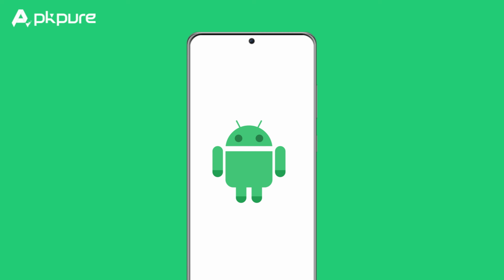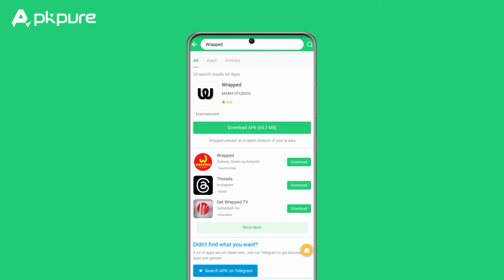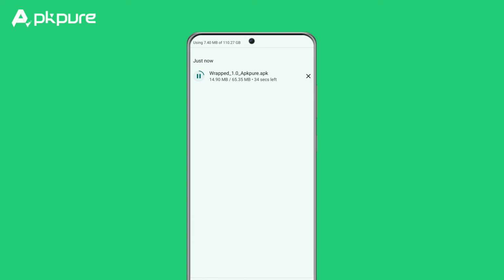How to get Instagram wrapped 2023 [iOS & Android]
Discover the magic of Instagram Wrapped 2023 with our comprehensive guide! In this video, we'll walk you through the step-by-step process of accessing your personalized Instagram Wrapped, showcasing your top moments, posts, and interactions of the year. From finding the feature to sharing your results with friends, we've got you covered. Don't miss out on the chance to reminisce and celebrate your 2023 Instagram journey.

🏆 Key Features
How to download  Instagram wrapped
How to install  Instagram wrapped
package name: com.instagram.android